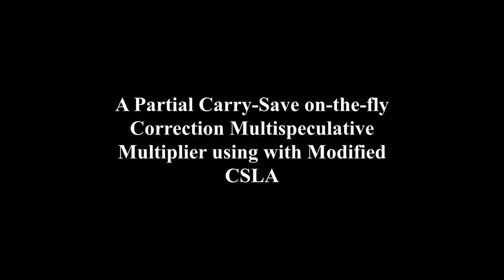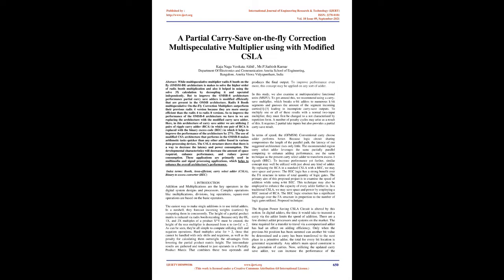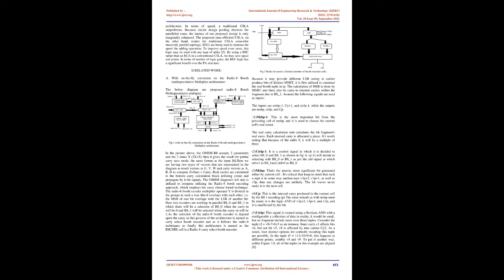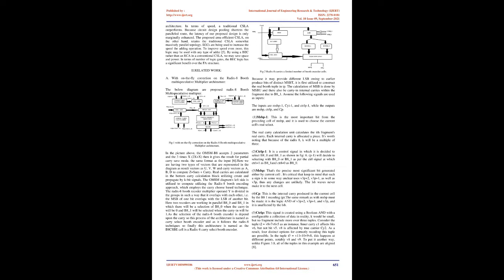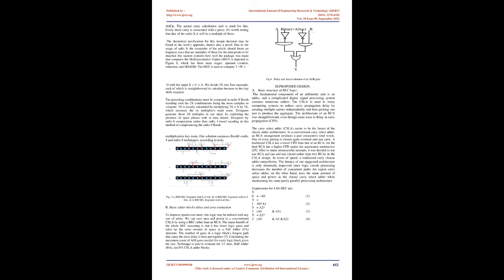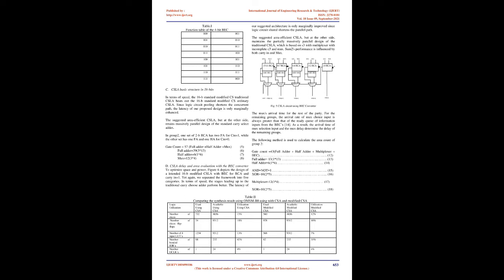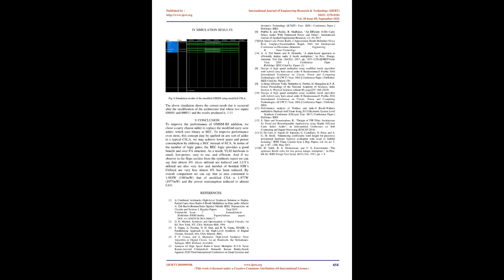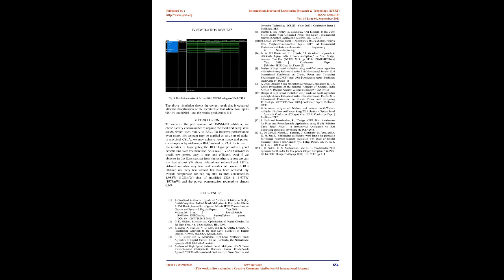A Partial Carry-Save on-the-fly Correction Multispeculative Multiplier using with Modified CSLA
Kaja Naga Venkata Akhil , P. Sathish Kumar

While multispeculative multiplier radix-8 booth on the fly (OMSM-B8) architecture is makes to solve the higher order of radix booth multiplication and also it helped in using the solve 3X calculation by decoupling it and operated independently. But to improve the OMSB-8 architecture performance partial carry save adders is modified efficiently that are present in the OMSB architecture. Radix 8 Booth multispeculative On-the-Fly Correction Multipliers outperform their previous radix 4 version because they are more energy efficient than the radix 4 to radix 8 versions. So to improve the performance of the OMSB-8 architecture we have to we are replacing the architecture with the modified carry save adder. Here, in this architecture of carry save adder we are utilizing 2 pairs of ripple carry adder (RCA) in which one pair of RCA is replaced with the binary excess code (BEC) in which it helps to improve the performance of the architecture by 27%. The use of modified CSA architecture that performs in the OMSB-8 makes arithmetic tasks quicker than any other adder found in various data-processing devices. The CSLA structure shows that there is a way to decrease the latency and power consumption. The developmental characteristics will decrease the amount of space required, enhance performance, and reduce power consumption. These applications are primarily used in multimedia and signal processing applications, which helps to enhance the overall architecture's performance.